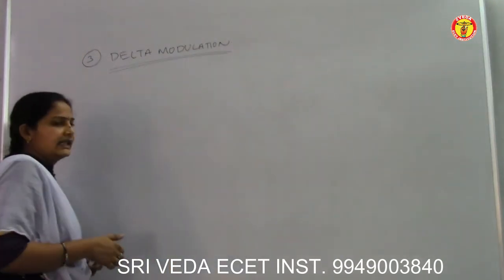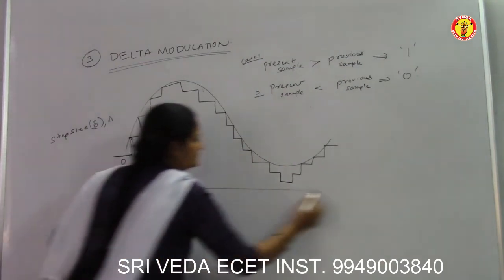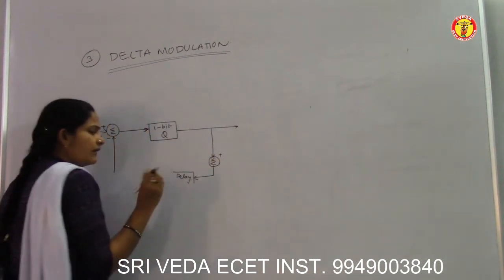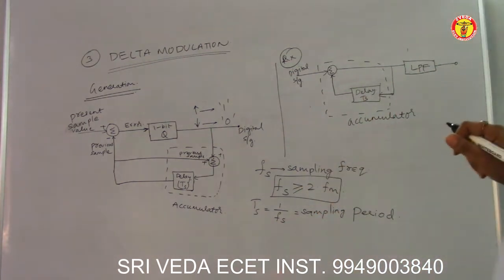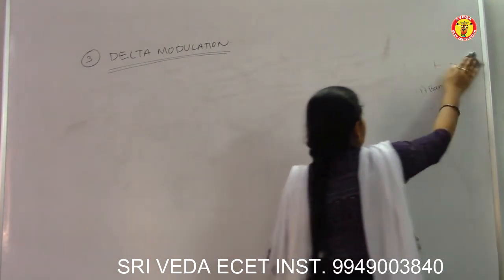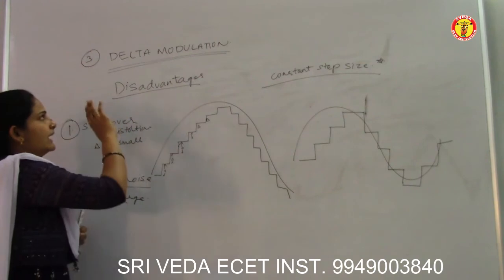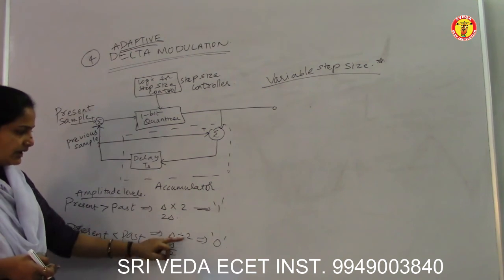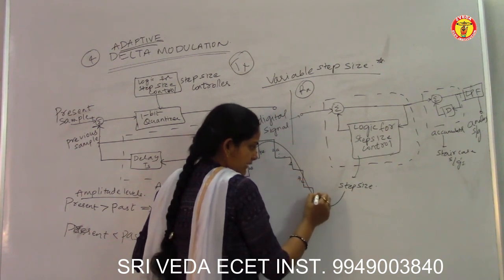DIGITAL COMMUNICATION 1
4TH SEM ECE